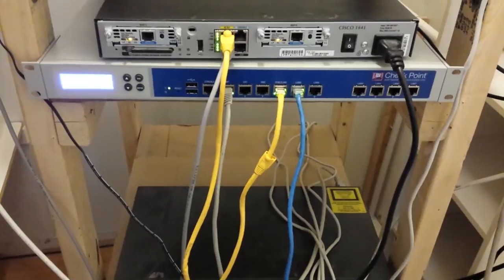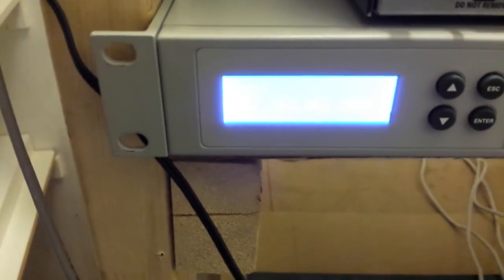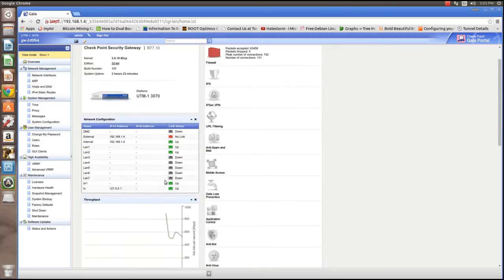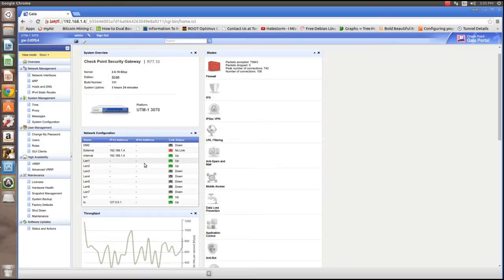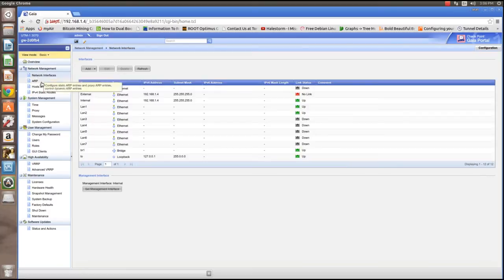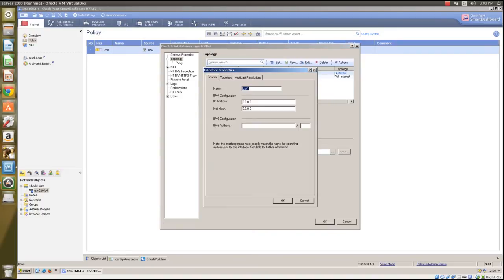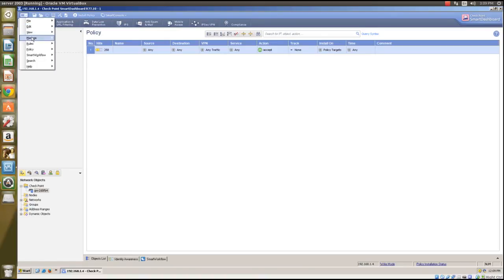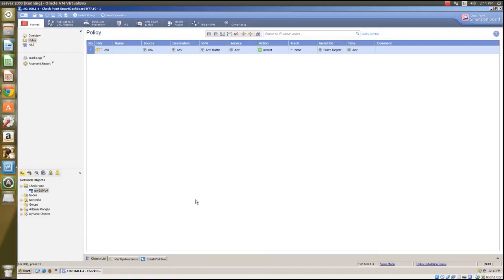Checkpoint UTM-1 3070 Initial Setup and Bridge mode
In this video I show you how to set-up your checkpoint UTM and access the web interface as well as set-up bridge mode